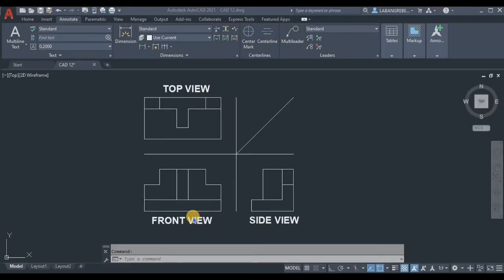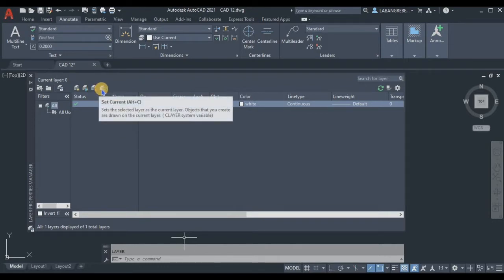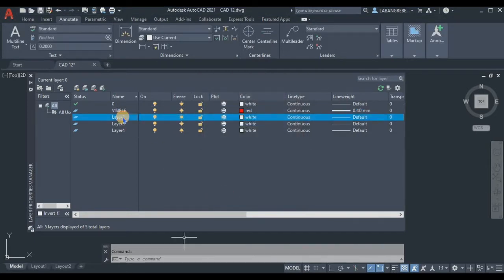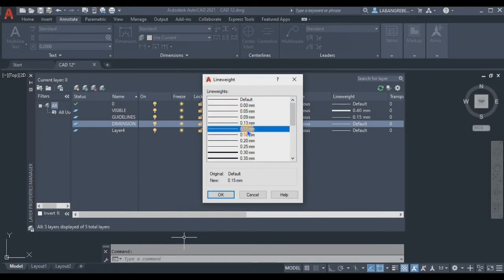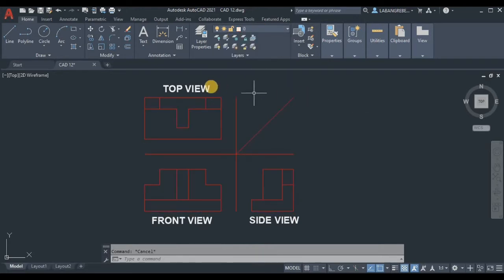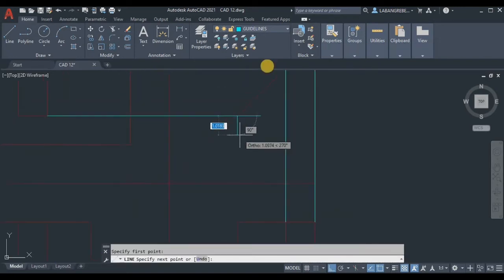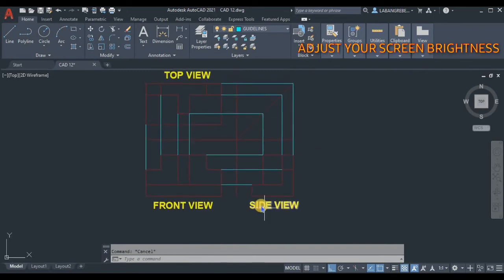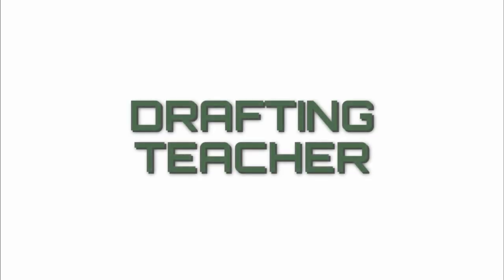Creating New Layer in AutoCAD 2021 | Drafting Teacher 2020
Hello Drafters, this video will show you how to create NEW LAYER and how can you apply it yo your drawing. Hope you will LIKE it! :)